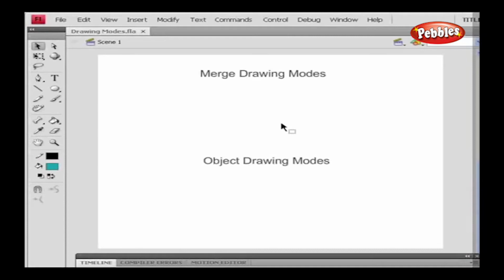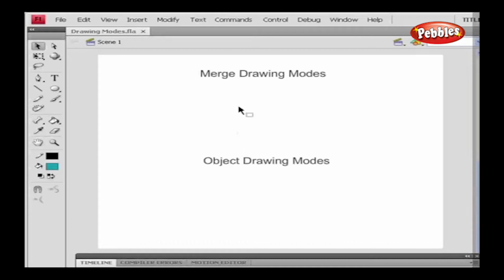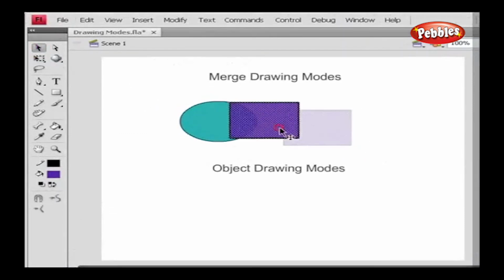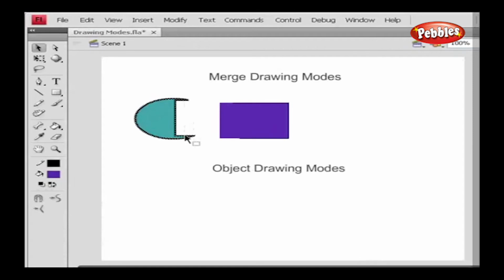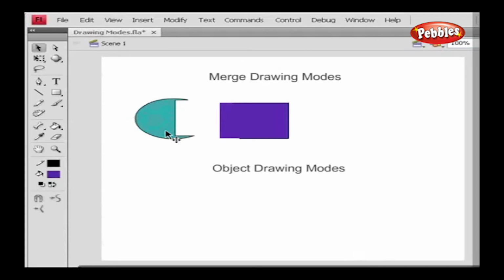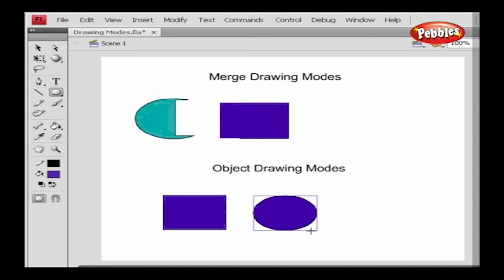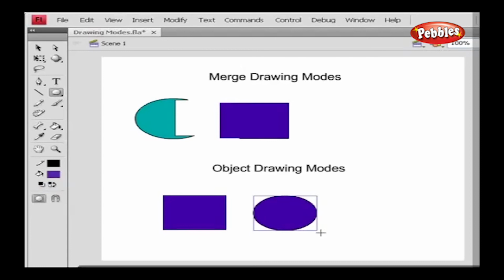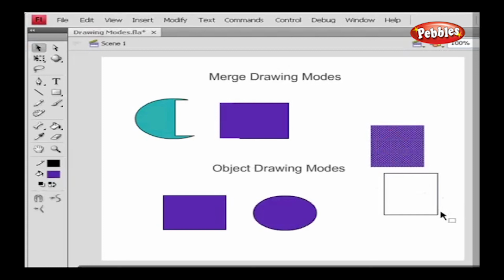Drawing Modes || Flash CS4 Presentation || Tutorial For Beginners || On Screen Training